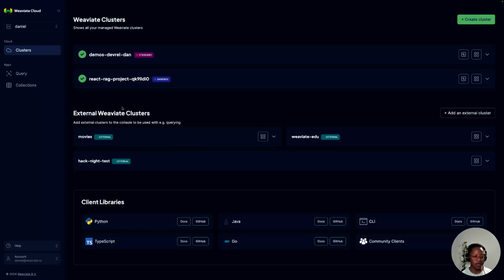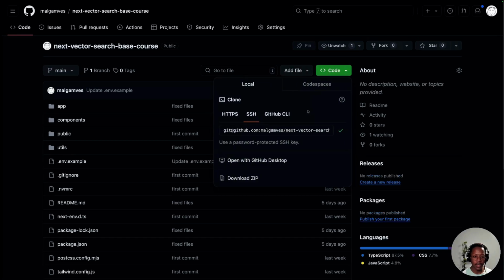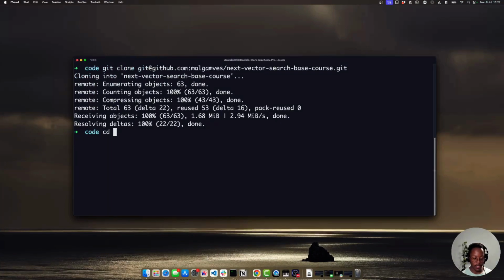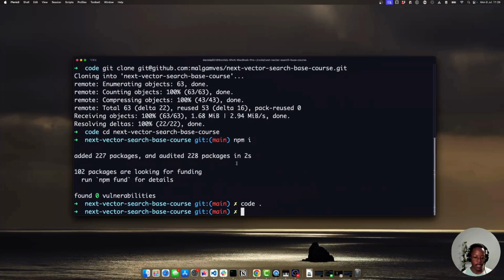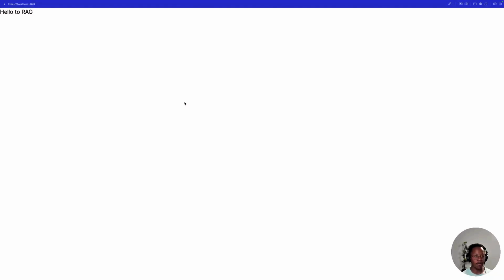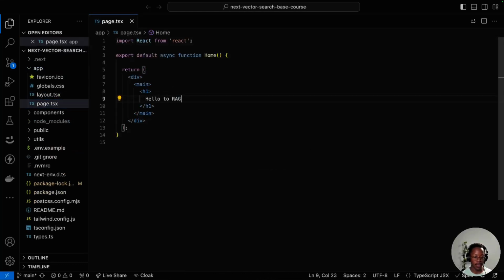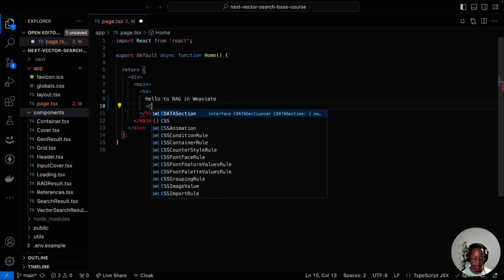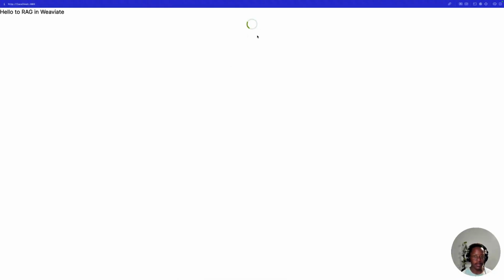Setting up your Next.js project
In this lesson, we set up our Next.js project from an existing template.

Got questions?